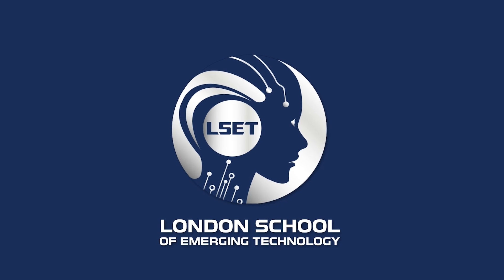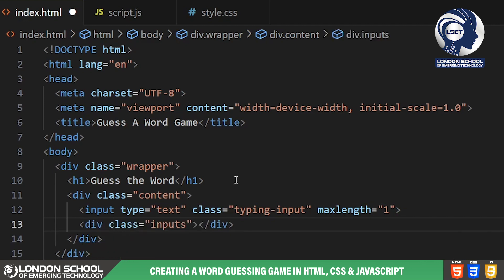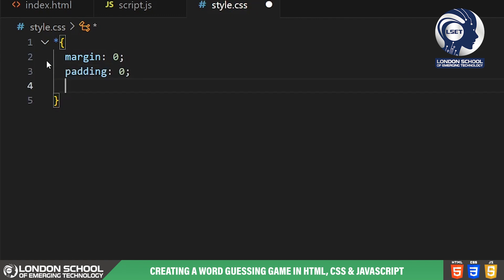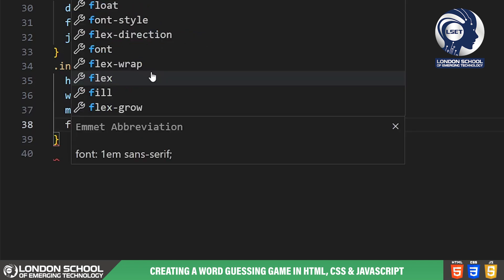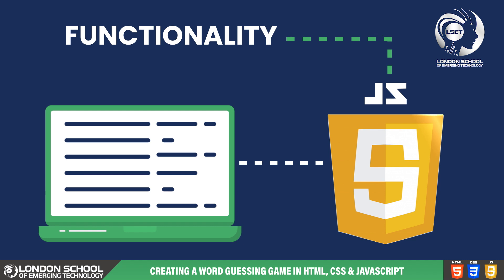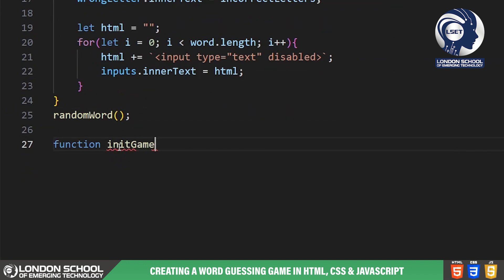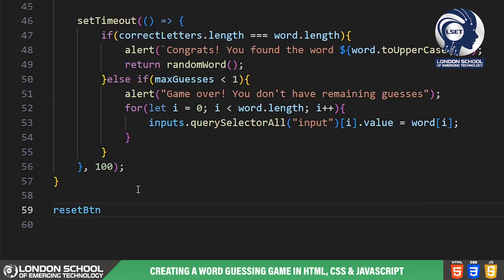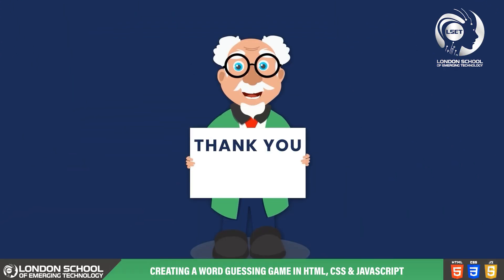How to Create a Word Guessing Game with HTML, CSS, and JavaScript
Welcome to our exciting tutorial on building a word-guessing game using HTML, CSS, and JavaScript! In this video, we will guide you through the process of creating a fun and interactive word-guessing game that you can play directly in your web browser.

What you'll learn:

- Setting up the HTML structure for the word-guessing game
- Designing the game interface with CSS for a visually appealing and responsive layout
- Implementing JavaScript to handle game logic, including word selection, user input, and win/loss conditions
- Enhancing the user experience with dynamic feedback and interactive elements

By the end of this tutorial, you'll have a fully functional word-guessing game that you can customise and integrate into your web projects, providing an engaging and entertaining experience for users.

Promotional Content:

Are you looking to boost your programming skills and explore the world of Python? Check out the Python Programming course offered by the London School of Emerging Technology (LSET). This comprehensive course covers everything from the basics of Python to advanced programming techniques, equipping you with the skills to excel in today's tech industry.

Why choose LSET?

- Experienced instructors with real-world industry knowledge
- Hands-on projects and practical applications
- Flexible learning schedules to fit your lifestyle
- Comprehensive career support and guidance

Whether you're a beginner or looking to enhance your skills, LSET's Python Programming course is designed to help you succeed in the competitive field of programming. Enrol today and start your journey towards becoming a proficient Python developer!